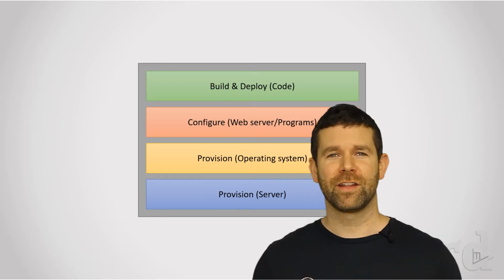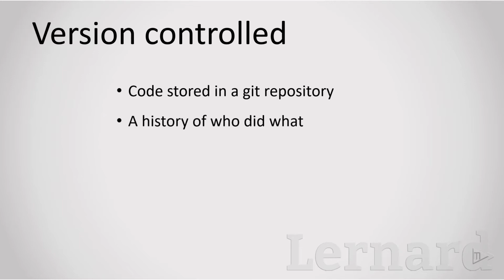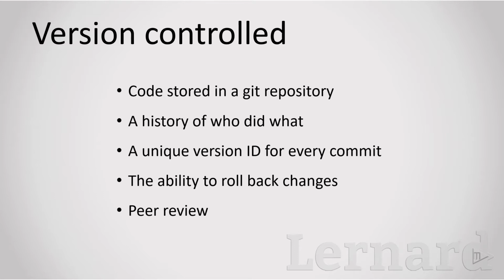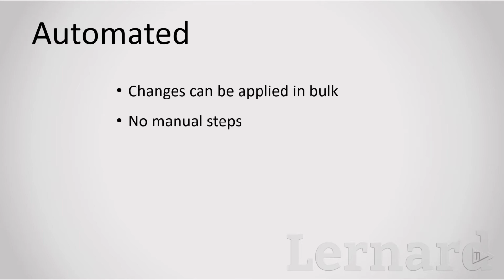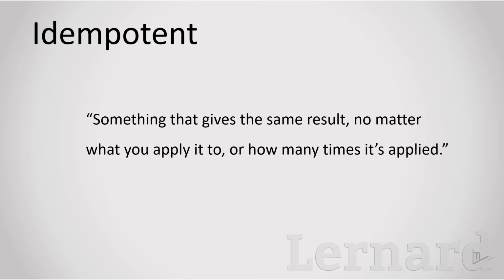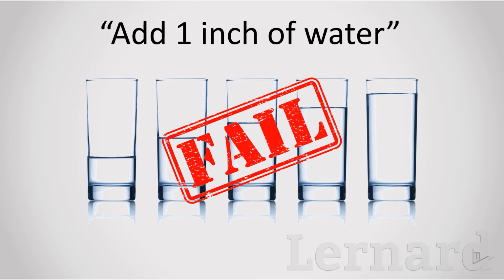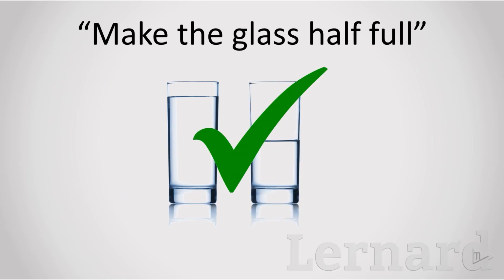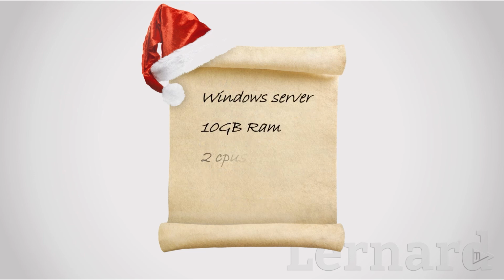Introduction to Terraform (Lernard 2-1)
A brief intro to Terraform, it's purpose and place in devops.